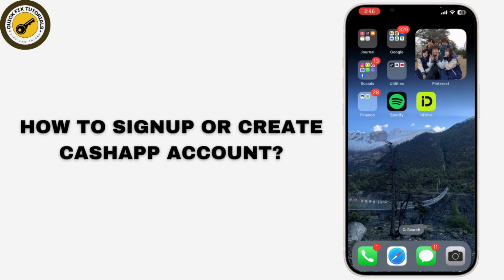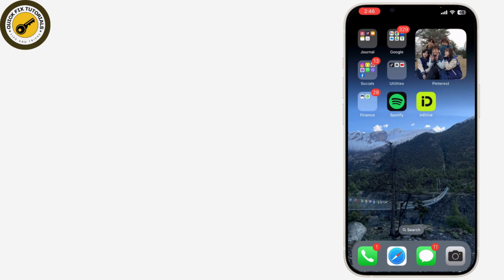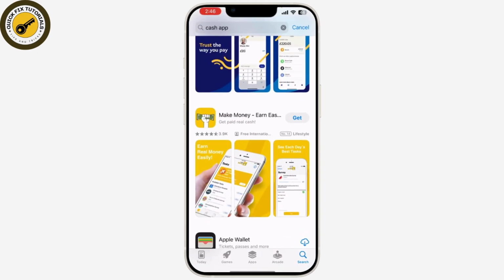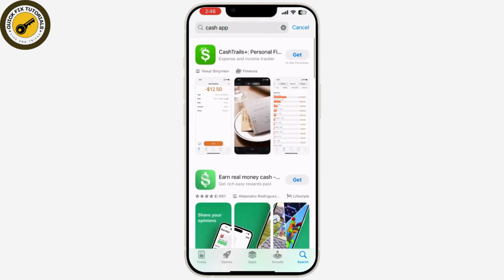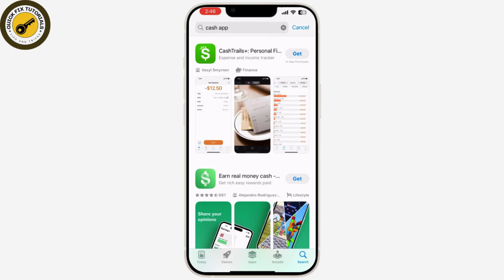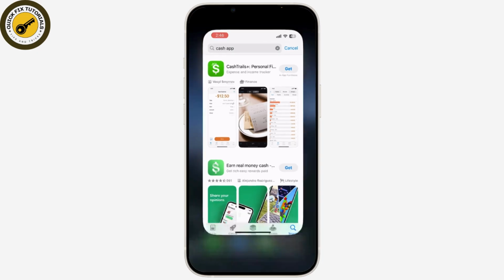Cash App Setup Account Instructions - Cash App How To Sign Up - Cash App Create Account Help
Cash App How To Sign Up. Easily Learn How do I sign into Cash App by following the steps on this video.

Welcome to our comprehensive guide on how to sign up for Cash App! If you're new to Cash App and need help creating your account, this video from @QuickFixTutorials is for you. We’ll walk you through every step of the process to get you set up quickly and easily.

Chapters
00:00 - Introduction
Learn how to set up your Cash App account with this step-by-step guide.

00:10 - Download Cash App
Head to the App Store or Google Play Store, search for Cash App, and download it.

00:20 - Sign Up

00:30 - Verify Your Account
Enter the verification code sent to you via text or email.

00:40 - Link Bank Account
Go to "Bank Account," tap "Link Bank" or "Add Bank Account," and follow the instructions.

00:55 - Set Up PIN
Create and confirm a 4-digit PIN for security purposes.

01:10 - Create $Cashtag
Enter your preferred $Cashtag and tap "Next."

01:25 - Enter Personal Information
Provide any additional personal details requested by Cash App.

01:40 - Account Ready
Your Cash App account is now set up. Explore the app and start using its features!

01:55 - Conclusion